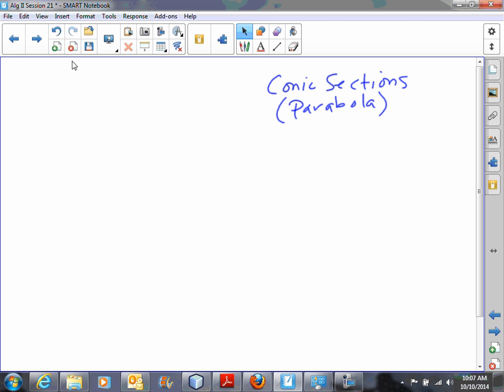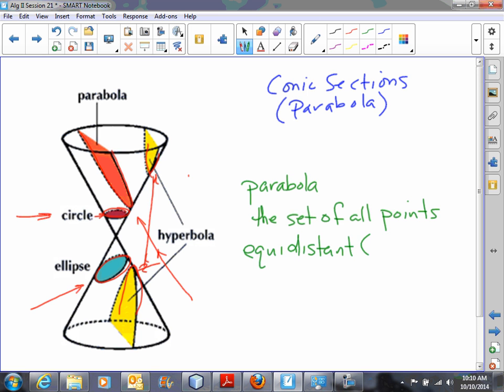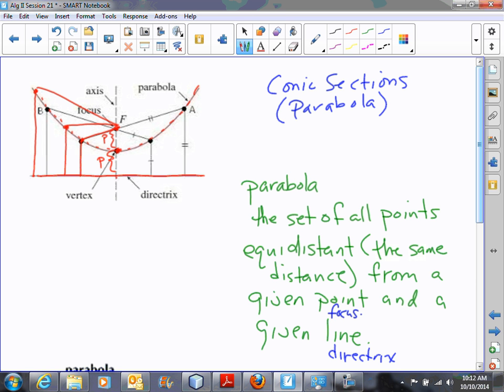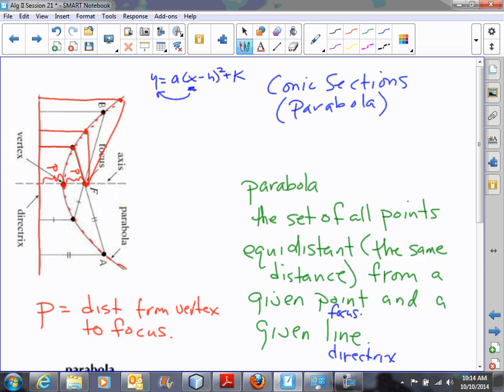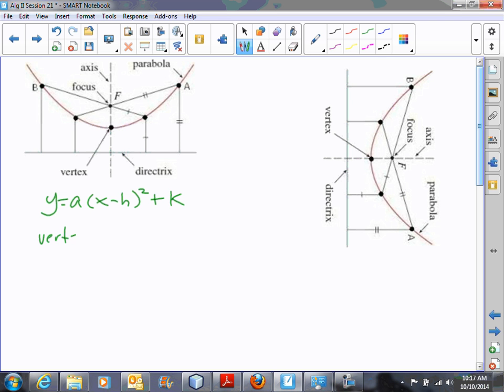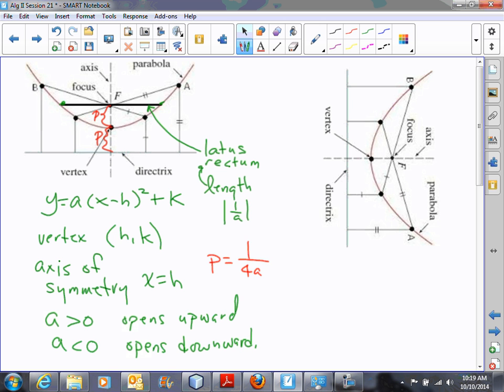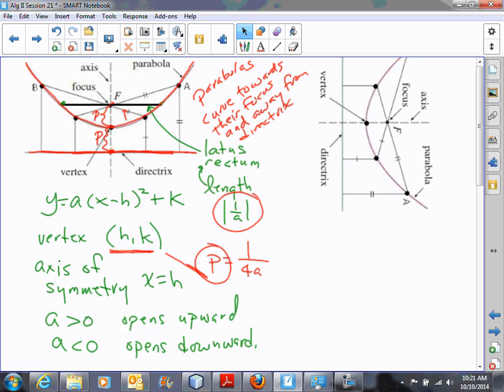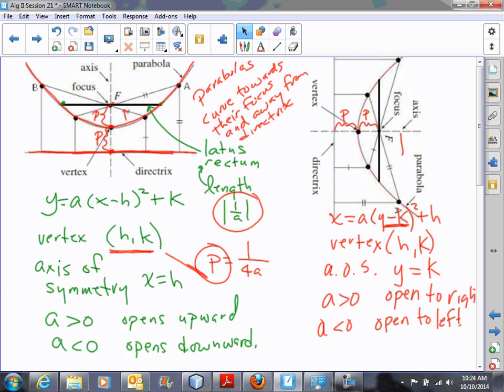Concept Parabolas 10 2